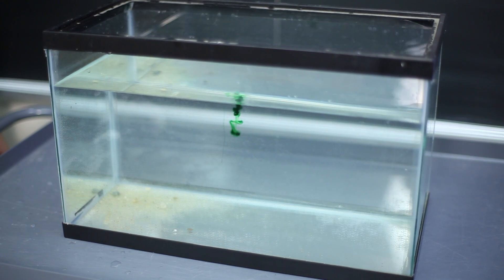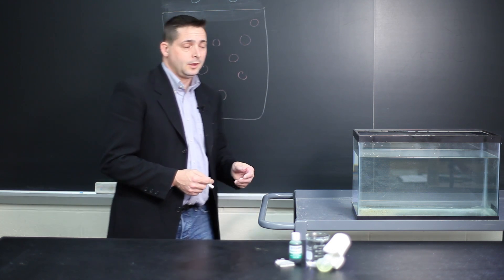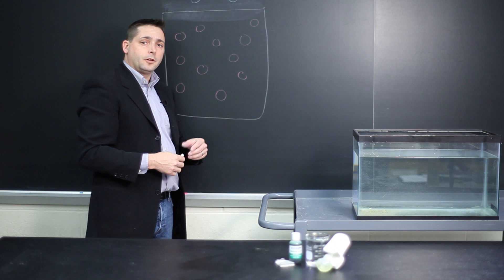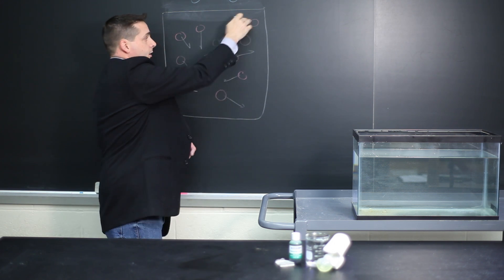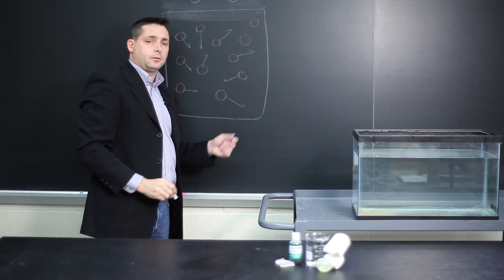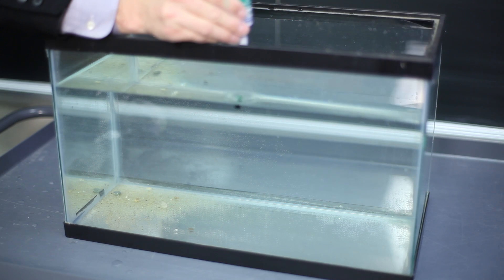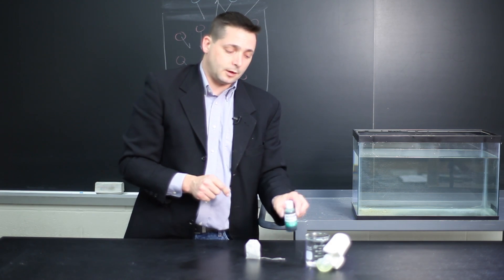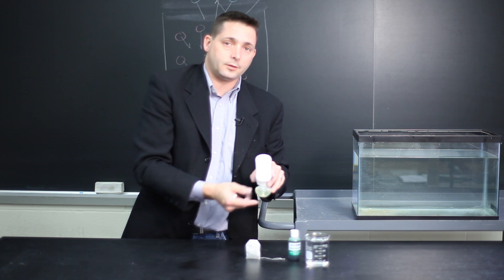How is Diffusion Used in Real Life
Geology Professor Sean Tvelia discusses the properties of diffusion and relates it to real life.